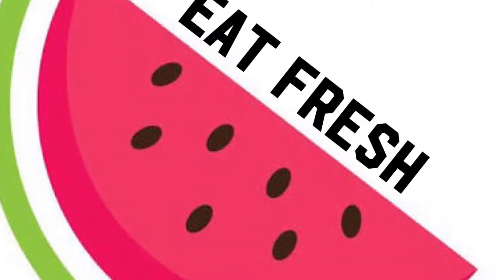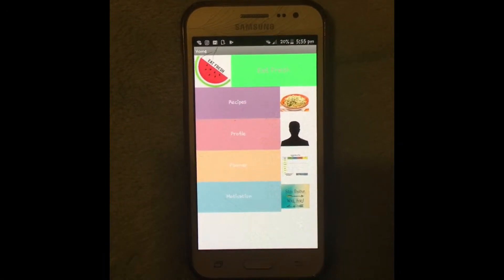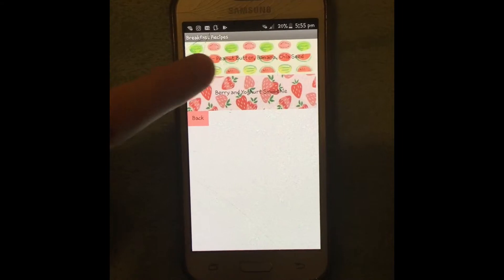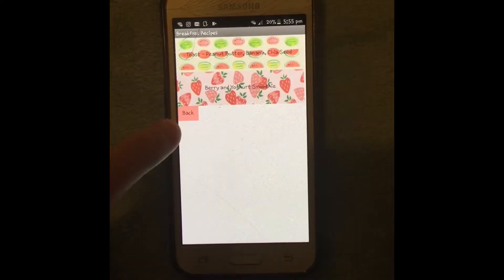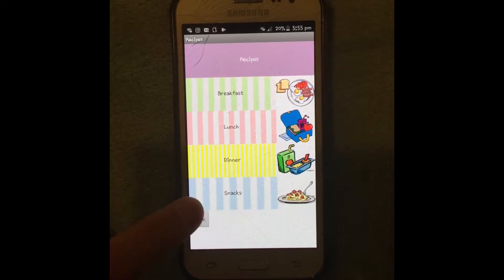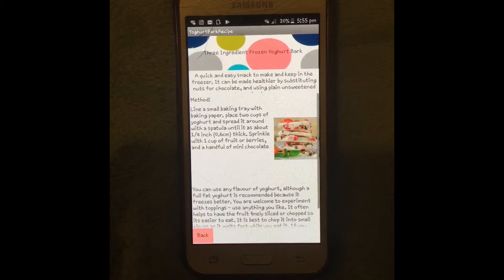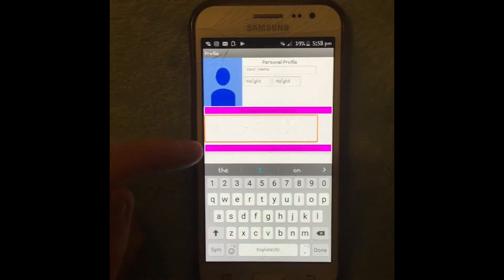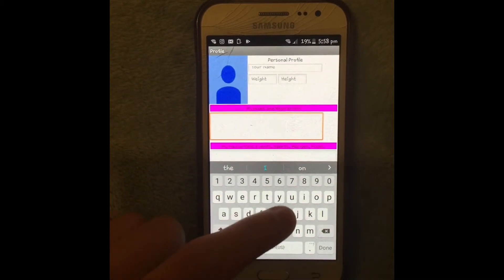1080p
Eat Fresh App - Demo Video
St Hilda's Collegiate School